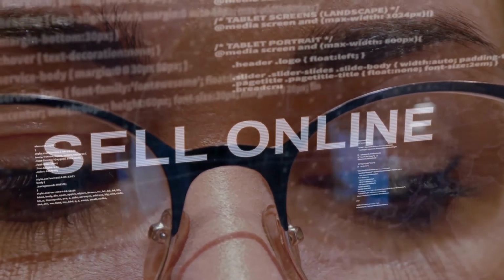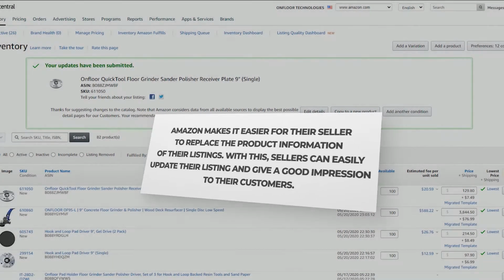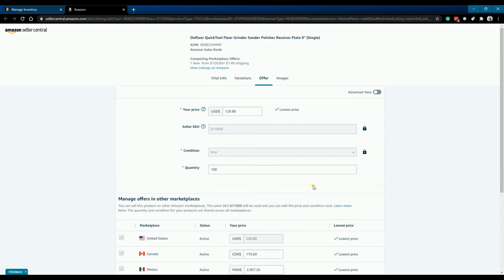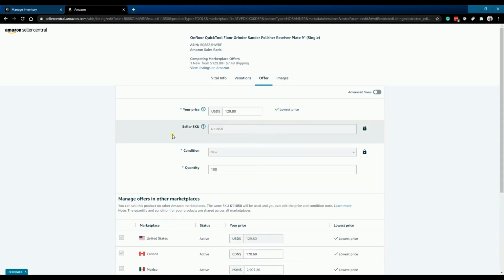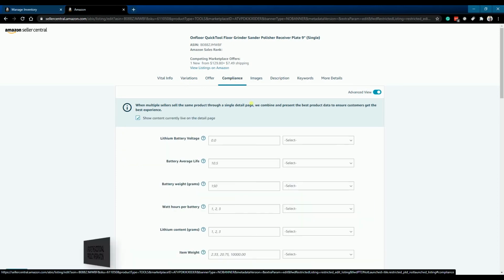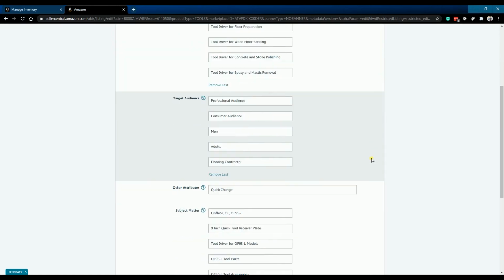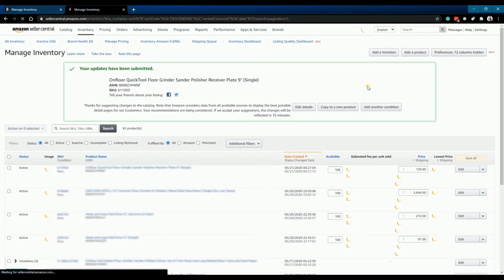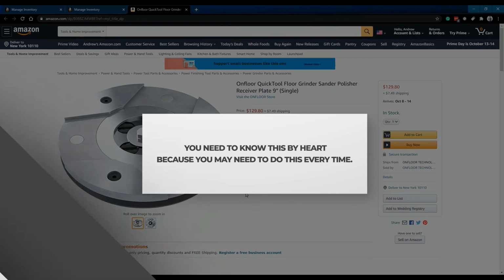How to Edit an Amazon Listing and Product Information - Updated 2021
This is editing your listing on Amazon. We all know that the product information is one of the effective tools which can help in boosting the conversion rate.c Giving accurate and complete information to your customers can make them satisfied, instead of answering all of their queries about your item.